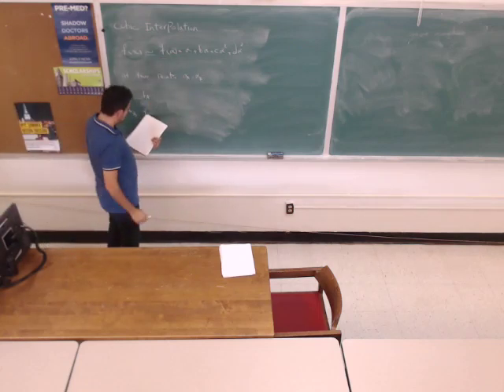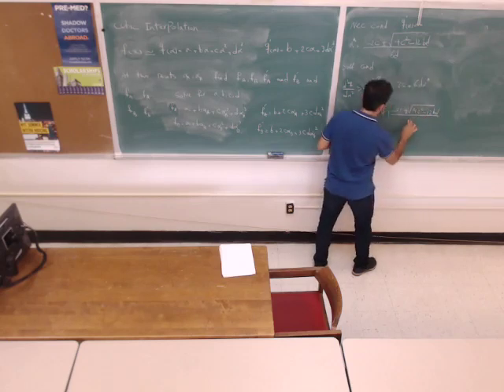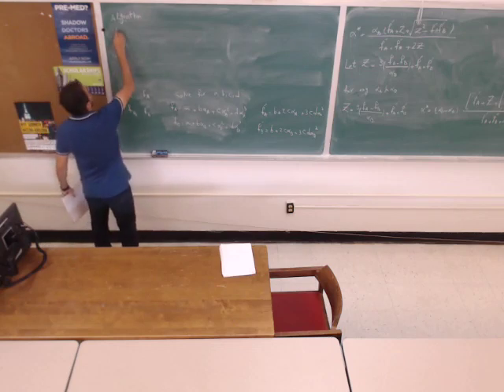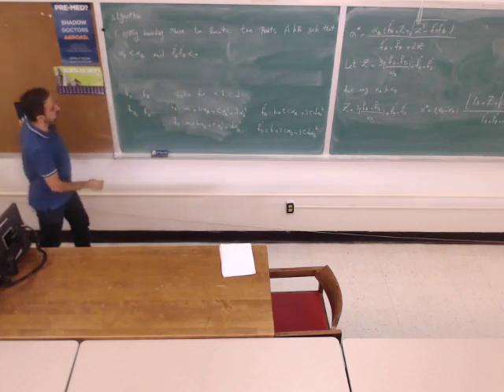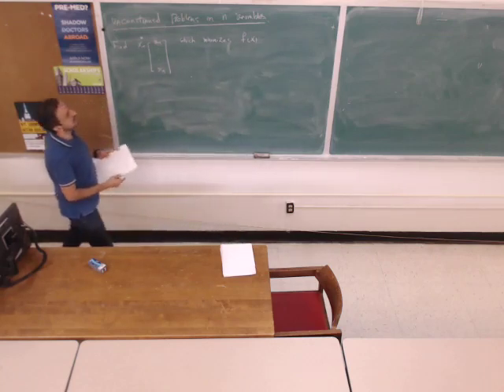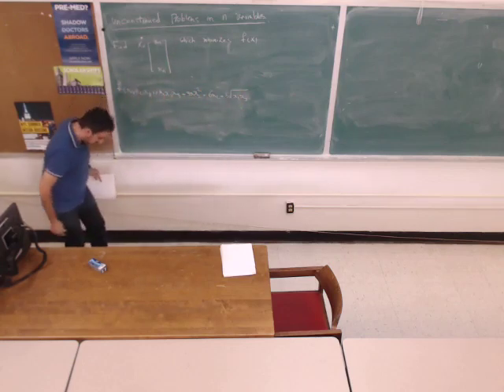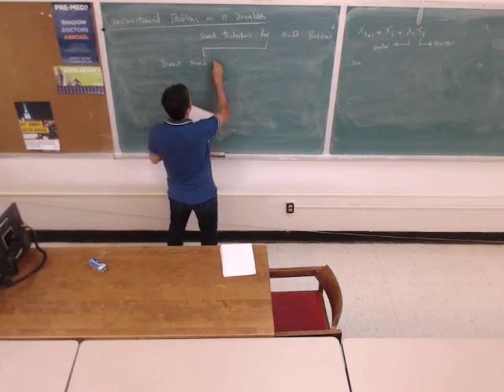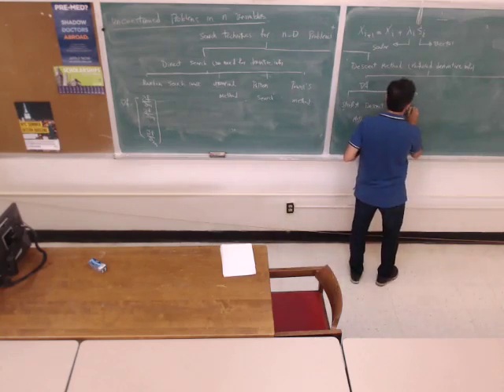ENGR 584 092519 Qubic Interpolation